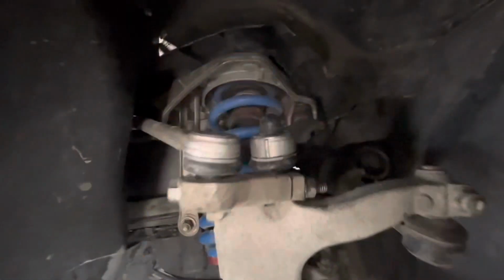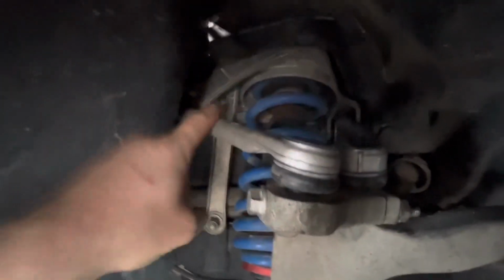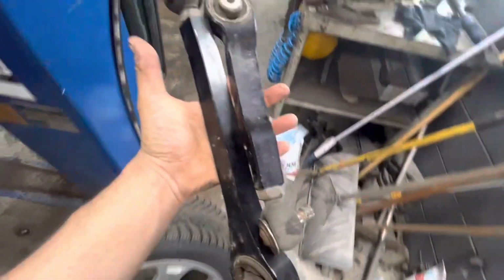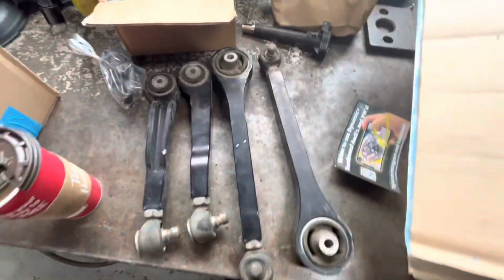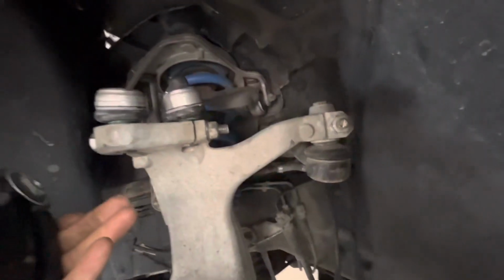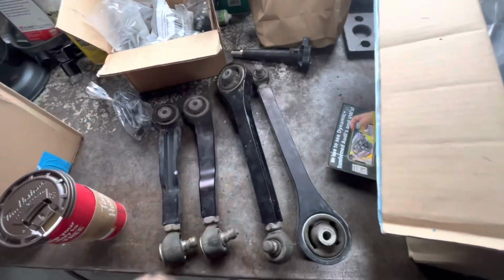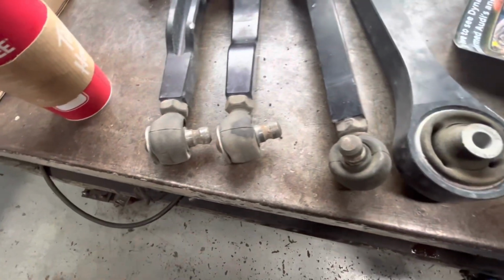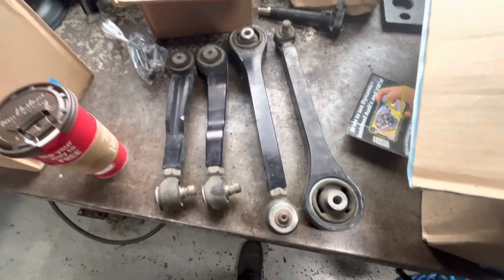Why I Don’t Recommend Using This Style Control Arms on Your Daily Driver!